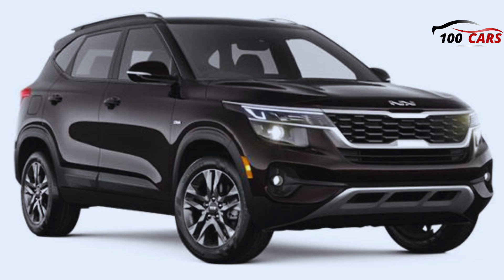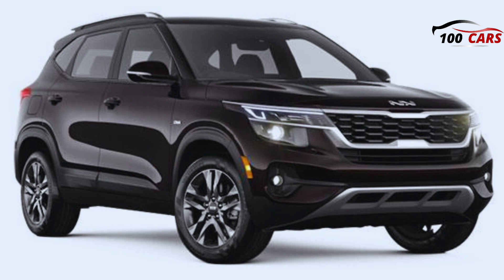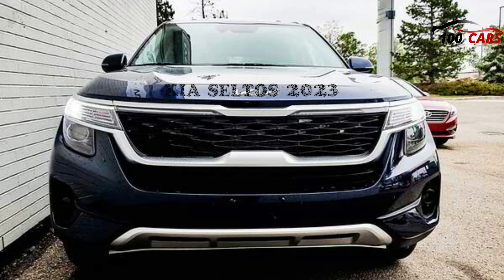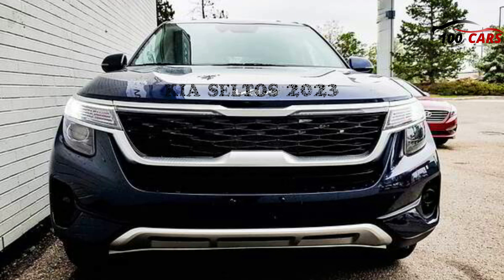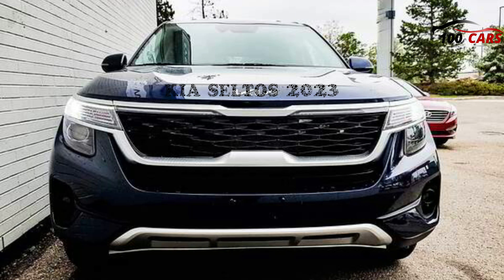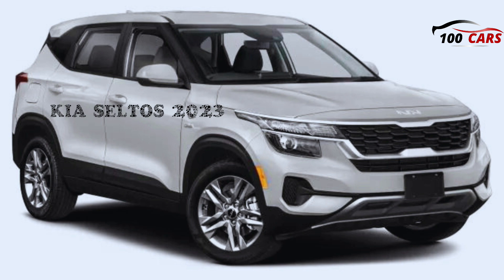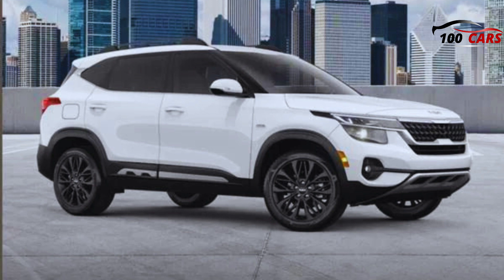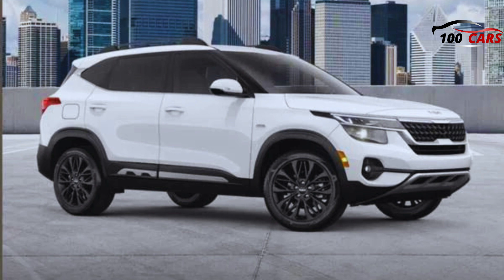The Futuristic Trailblazer: Unleashing the All-New Kia Seltos 2023, Where Innovation Meets Adventure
Welcome to our review of the highly anticipated all-new 2023 Kia Seltos! This revolutionary SUV is packed with powerful design and performance features that are sure to impress even the toughest critics. From the sleek exterior to the spacious interior, the Seltos has everything you need to take on any adventure. This 2023 model boasts a range of impressive upgrades from its predecessors, including enhanced safety features, all-wheel drive capability, and a new and improved infotainment system. The Seltos is also available in a variety of bold and eye-catching colors, allowing you to customize your ride to perfection. Under the hood, the Kia Seltos is powered by a range of fuel-efficient engine options that will take you further than ever before. The turbocharged engine is especially impressive, offering an exhilarating driving experience that is sure to leave you feeling empowered and confident behind the wheel. If you're looking for a versatile, powerful, and reliable SUV that can handle anything you throw its way, the all-new 2023 Kia Seltos is the vehicle for you. So don't wait any longer - get behind the wheel of this revolutionary SUV today and experience the power and performance for yourself!